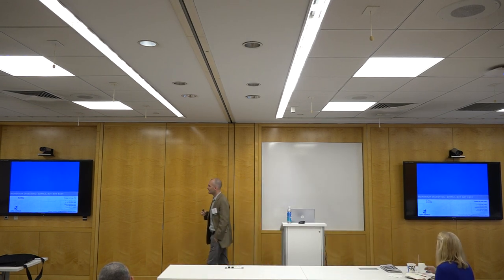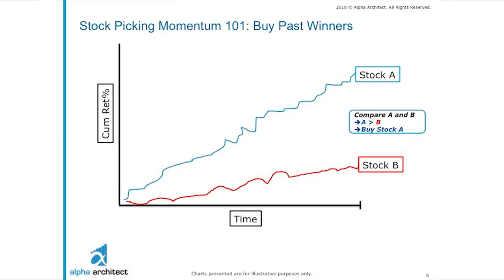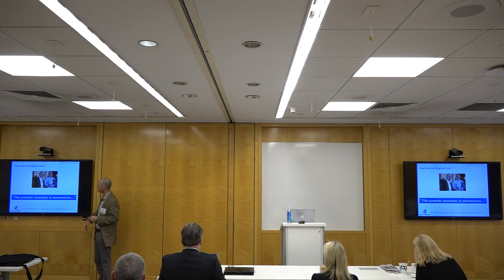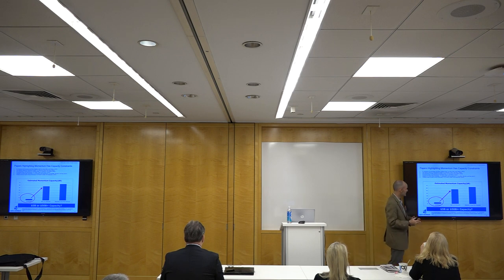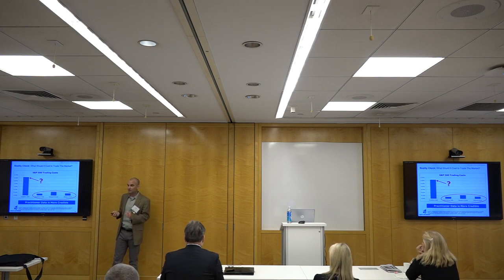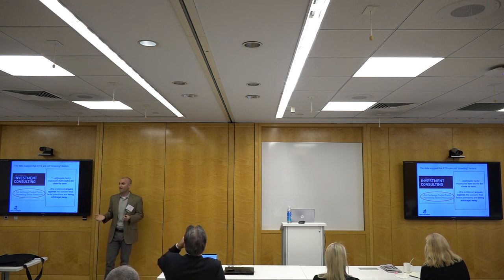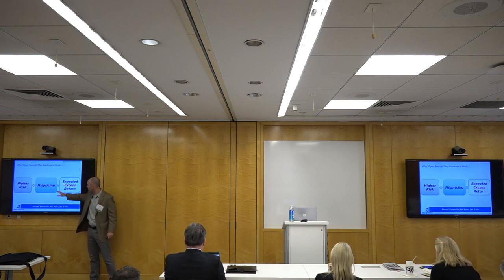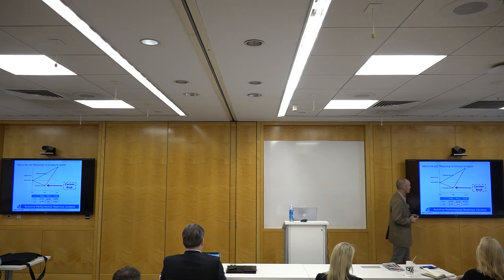Momentum Investing, Like Value Investing, is Simple, but NOT Easy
Wes Gray will address 3 key questions related to momentum-based stock selection systems:
1) Is momentum capacity too low?
2) Is momentum too crowded?
3) Can this "open secret" work in the future?

Venue:
This is a presentation from the CMT Annual Symposium in 2018.

Thumbnail background photo by Sawyer Bengtson on Unsplash